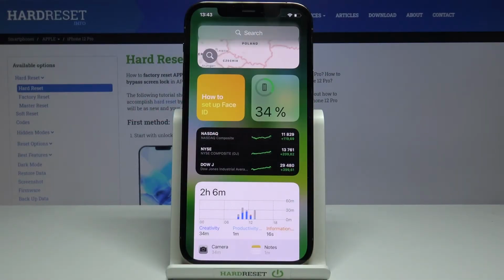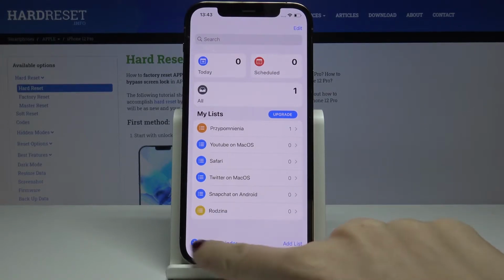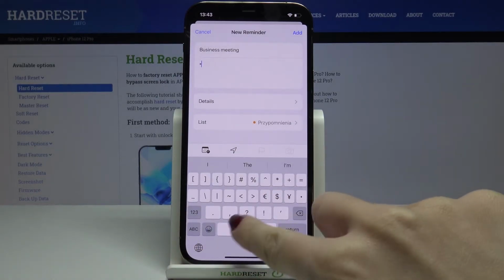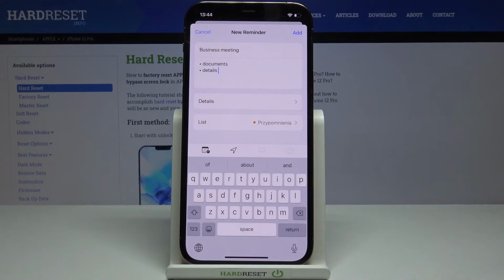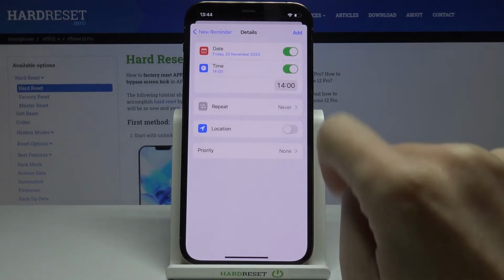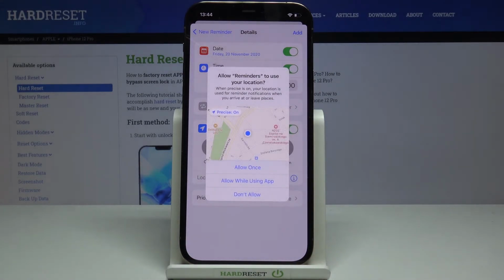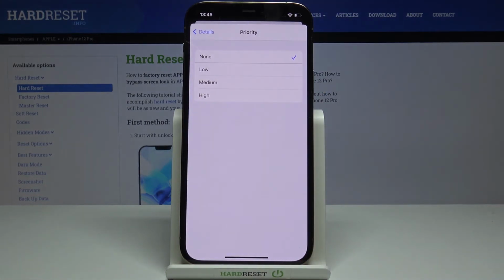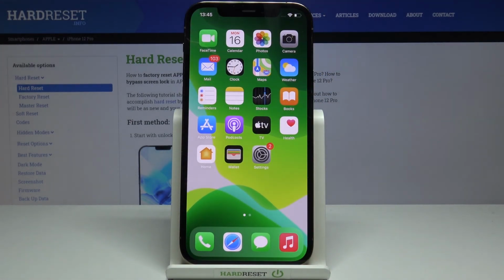How to Add Reminder on iPhone 12 Pro – Set Hourly Reminder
Learn more info about APPLE iPhone 12 Pro:
Come along with the attached instructions, where we show you how to add reminders on iPhone 12 Pro. If you want to set an hourly reminder on your iPhone, follow the uploaded video and create tasks in the reminder’s app on iPhone 12 Pro. Let’s watch the presented tutorial and use reminders on your iPhone every time when you need it. Visit our HardReset.info YT channel and get more useful tutorials for the iPhone 12 Pro.

How to get reminder icon on iPhone 12 Pro? How to add reminder on iPhone 12 Pro? How to set hourly reminder on iPhone 12 Pro? How to use reminders on iPhone 12 Pro? How to create tasks in the reminder’s app on iPhone 12 Pro?